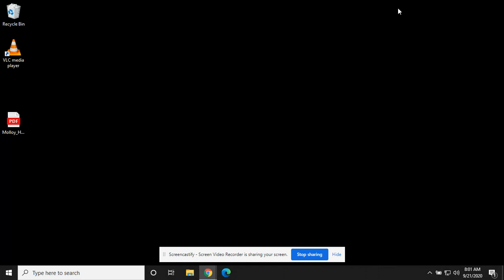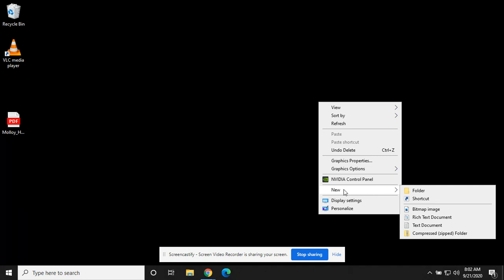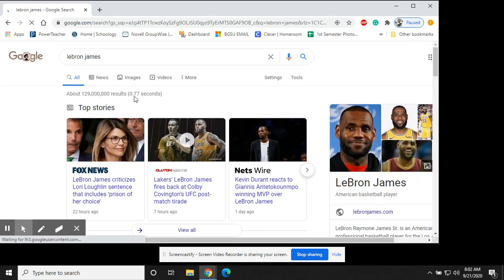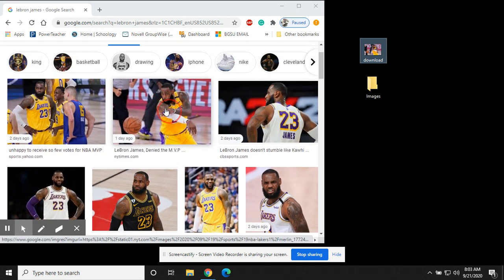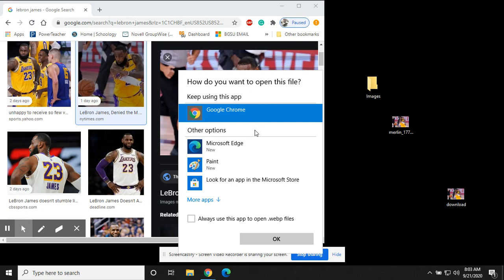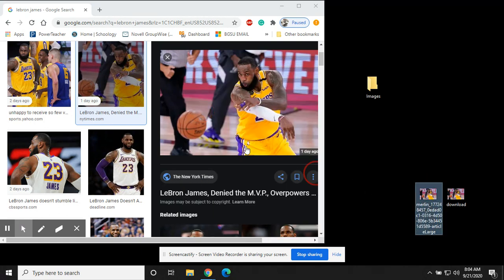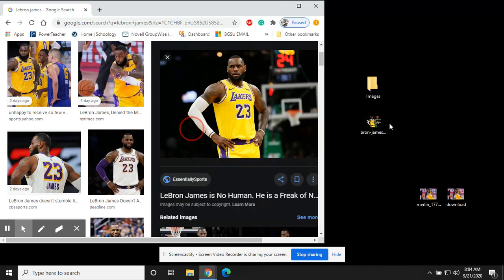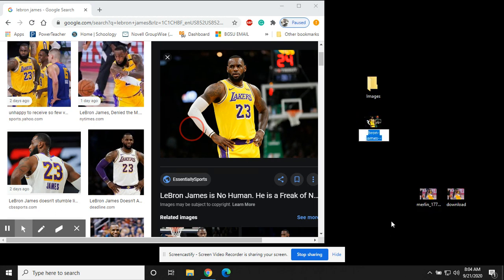How to make Folder, Re-Name, and Find Images on Google